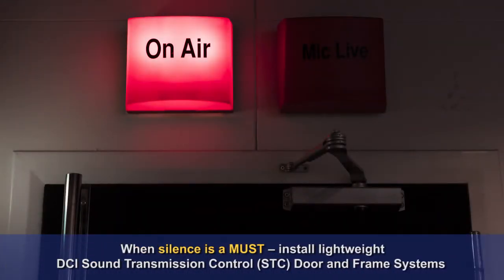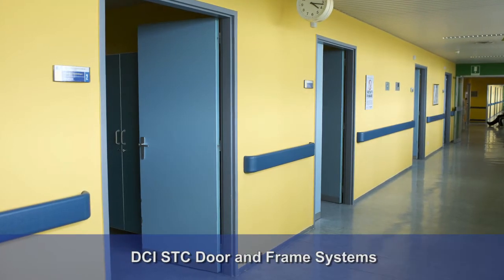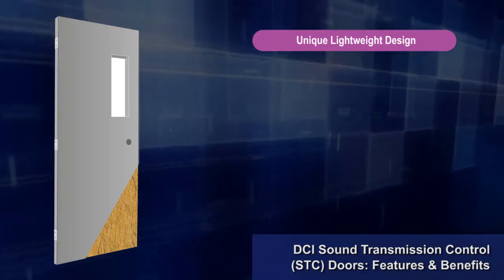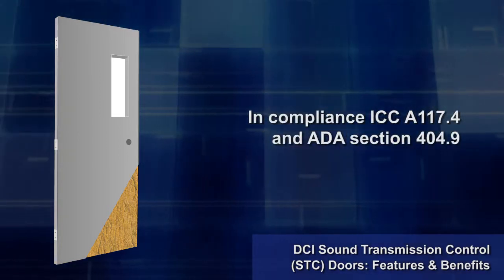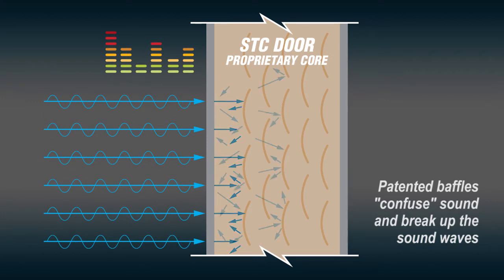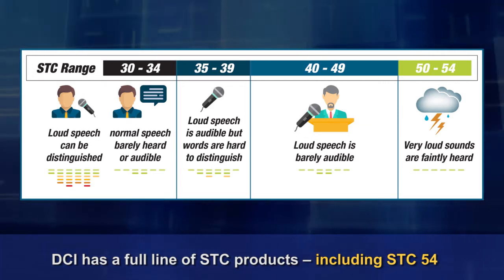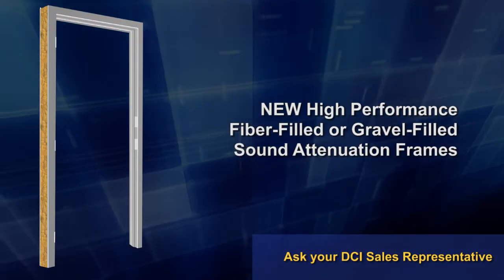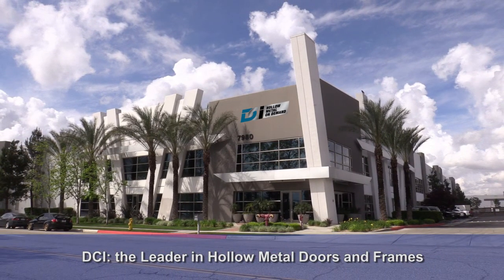DCI - Sound Transmission Control (STC) Doors & Frames